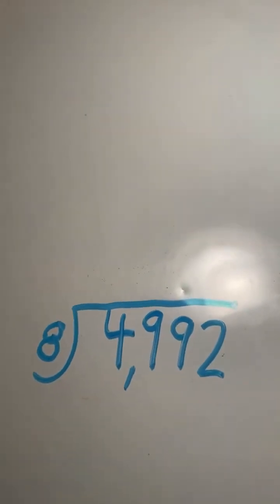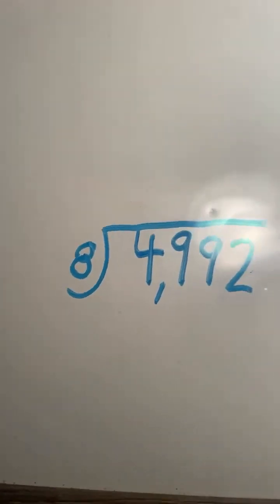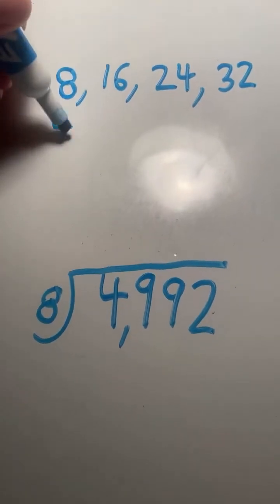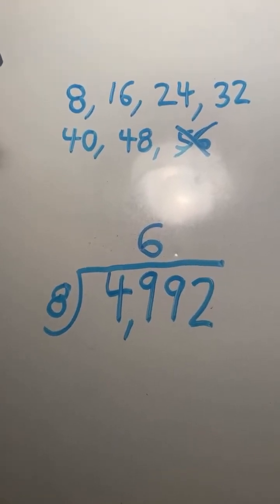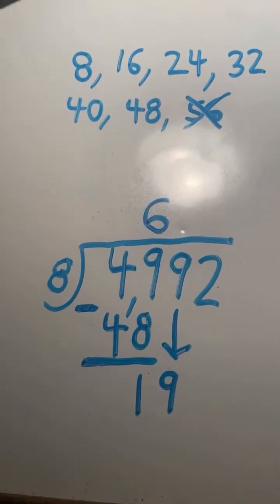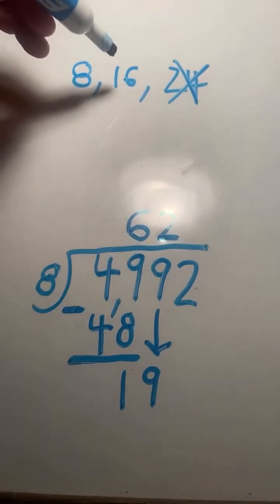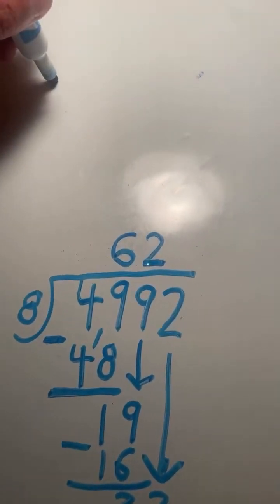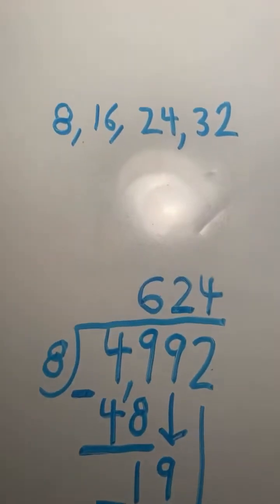Long Division Example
Example Problem from Multiplication/Division Livestream